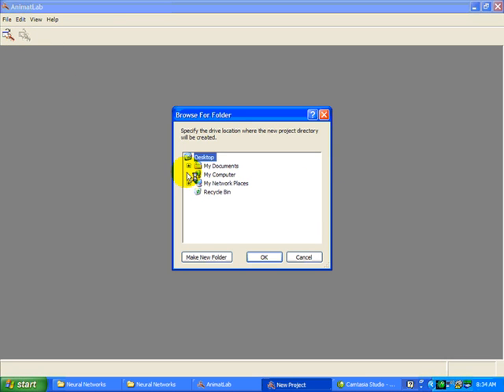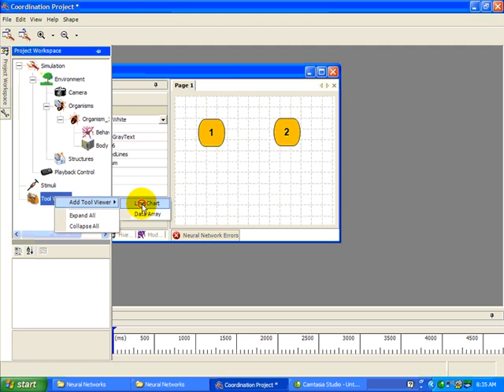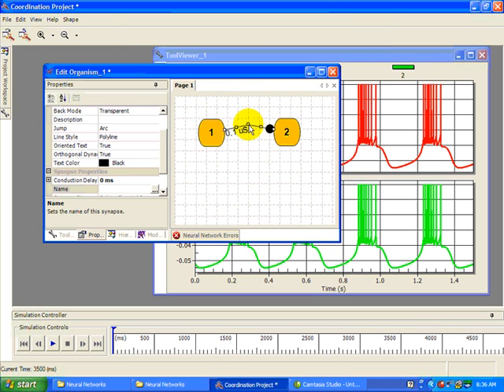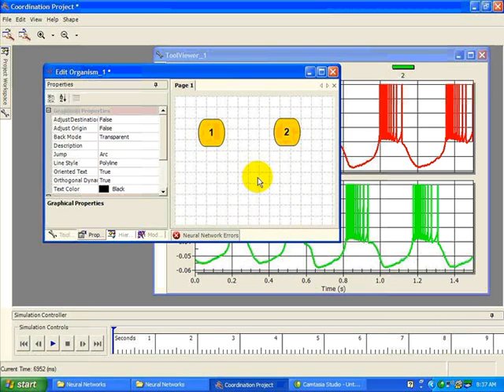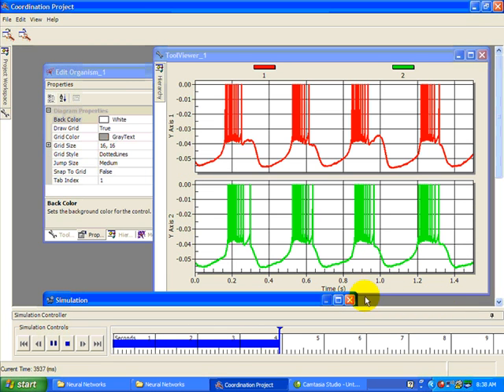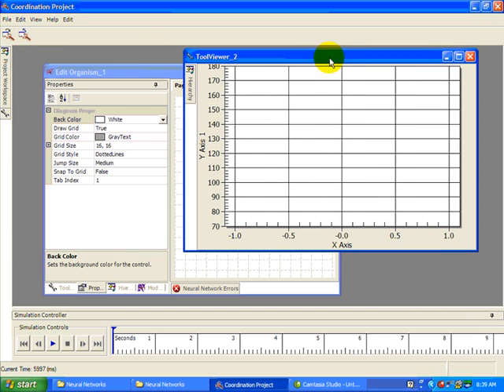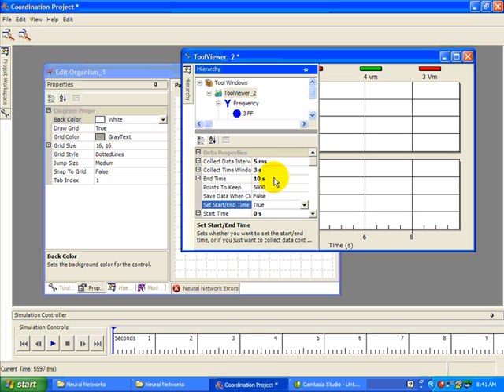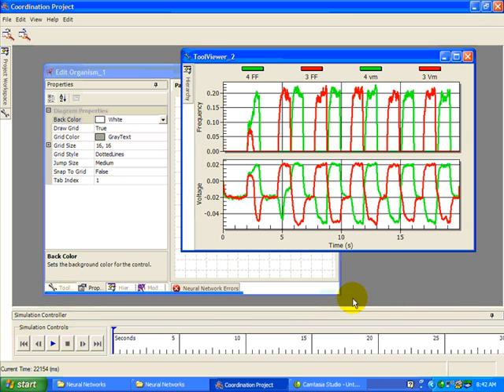AnimatLab: Limb Coordination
This tutorial describes how to use produce coordinated limb movements within the AnimatLab simulation environment AnimatLab is a neuromechanical
simulation system that allows you to build a physically accurate, biomechanical model
of the body an organism. Hill muscle models within that body can be controlled using
biologically realistic neural networks to reproduce behaviors found in the real animals.

Coordination is a process that you will see again and again when studying the nervous system. A prime example of this is in movement. Animals use muscles to perform movements, but muscle can only apply contractile, or pulling forces. The can not generate pushing forces. This means that to be able to both flex and extend your leg requires two antagonistic muscles that work against each other. One muscle pulls the leg to flex it, the other pulls to extend it.

This principle is used throughout the musculo-skeletal system. If you want to walk down the hall then you must be able to coordinate the contraction of the antagonistic muscles in your legs so they do not fight each other and so they provide the right timing to produce a walking motion. The contraction of the two muscles must be out of phase with each other.

Movement of muscles is controlled by central pattern generators located in the spinal column. The fact that central pattern generators can have their phases reset by injected current means that if independent oscillators are coupled by synapses, they can mutually entrain each other.

This tutorial will show you how to coordinate bursting neurons so you can build organisms that exhibit coordinated movements.